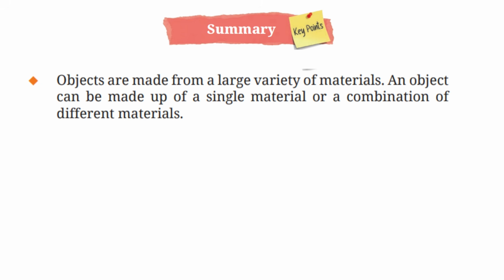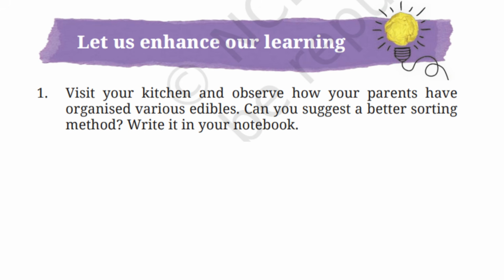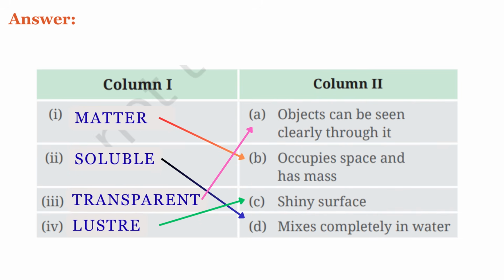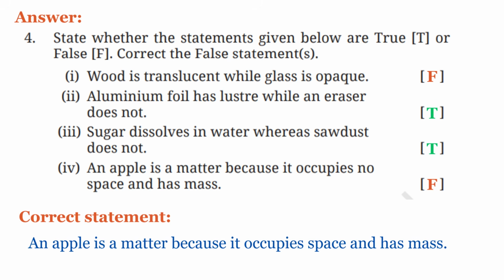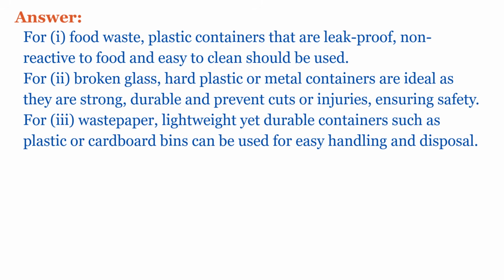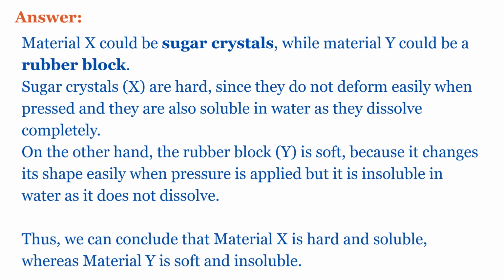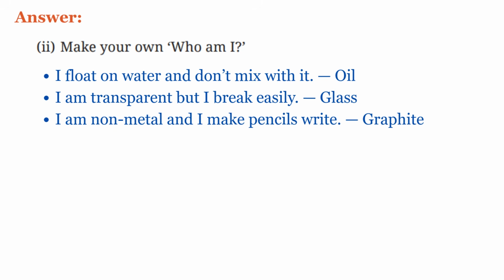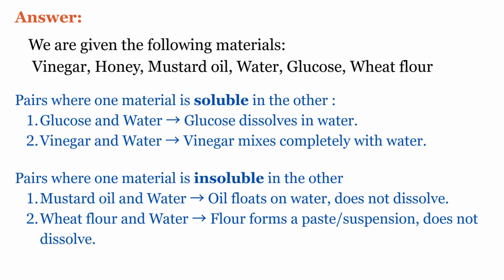Class 6 | Curiosity | Q&A from Chapter 6 : Materials Around Us | Questions Ans Answers | NCERT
In today’s class, we learned about Materials Around Us in a fun way with “Who am I?” riddles!  Students will enjoy guessing objects like oil, glass, graphite, rubber, salt, iron, and diamond while understanding their properties. Perfect for Class 6 Science revision! 📚